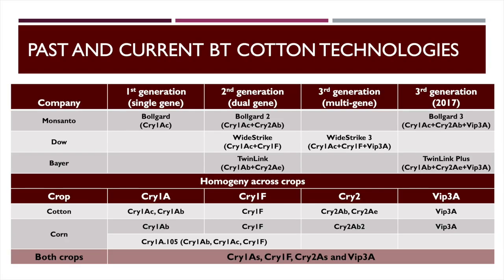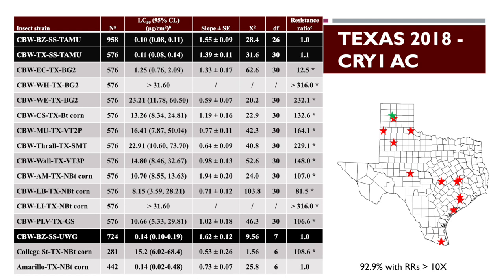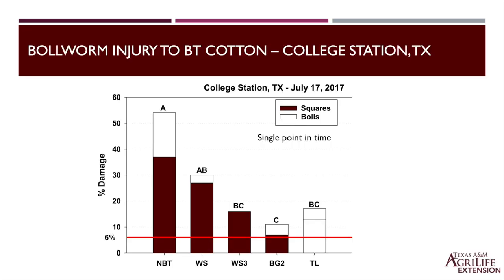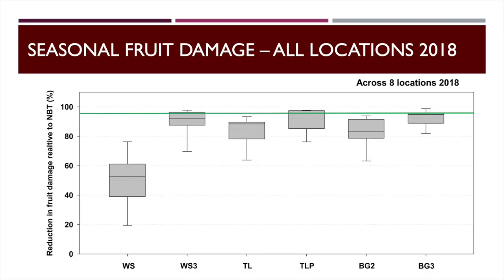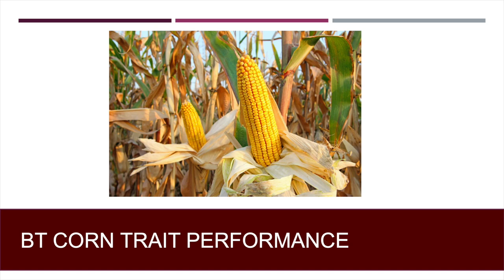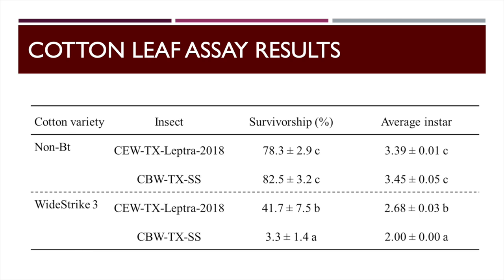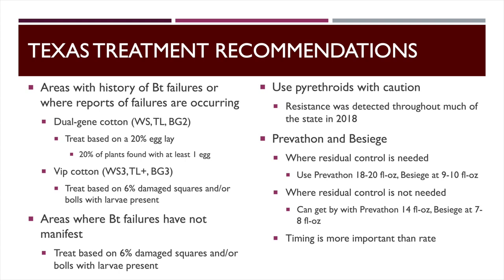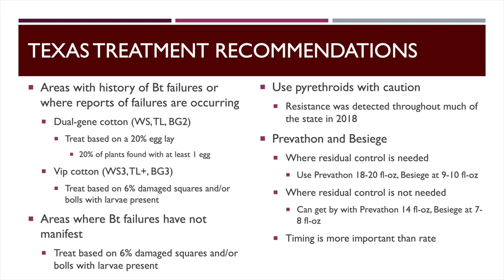David Kerns - Bt Cotton and Its Future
Texas A&M Integrated Pest Management Coordinator David Kerns discusses "Bt cotton & it's future" at the 2019 All Crops Conference on February 19-20 in Norman, OK.